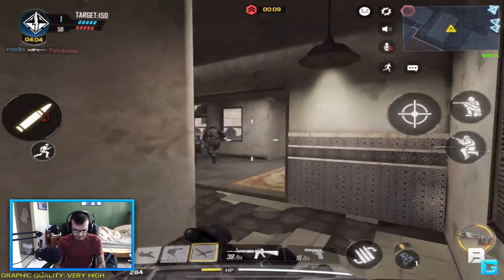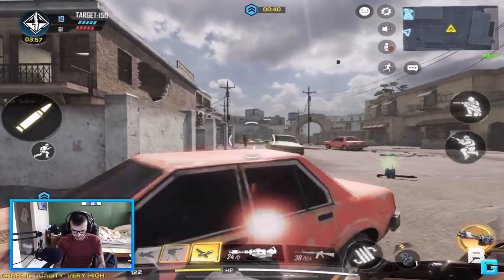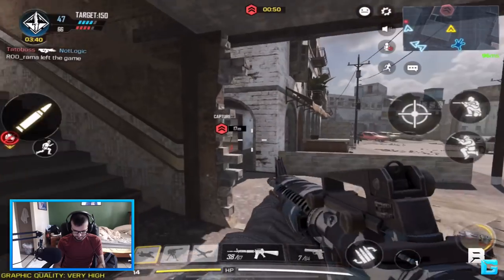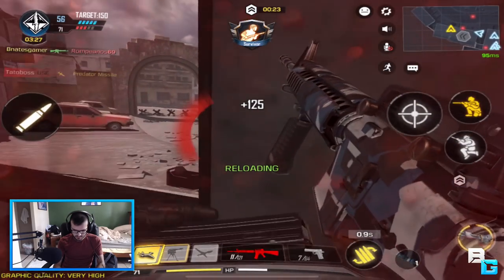Call of Duty Mobile - "I WISH THIS WAS BETTER!" | M16 GAMEPLAY!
M16 ACTION!

How To get CODM iOS:
1. Have AU Apple ID (create one)
2. Use a VPN (Proton OR UFO)